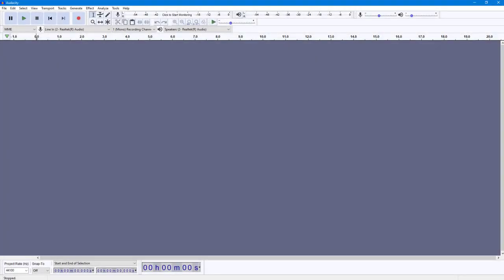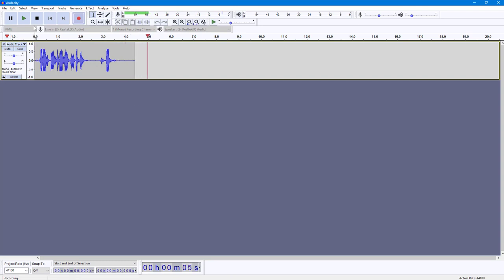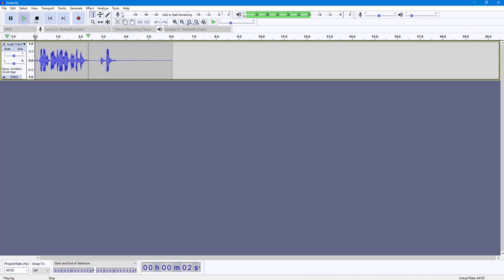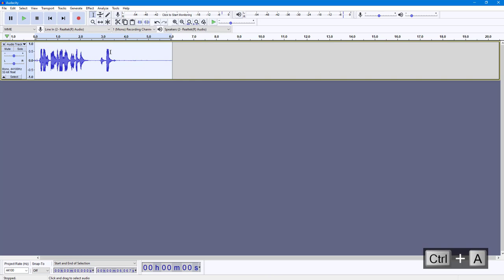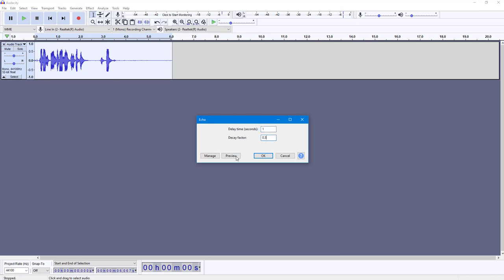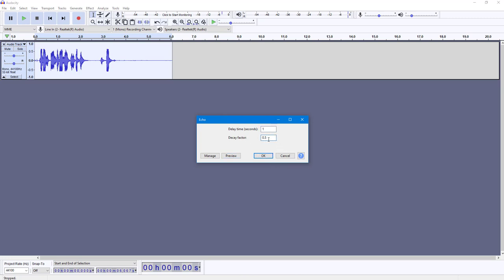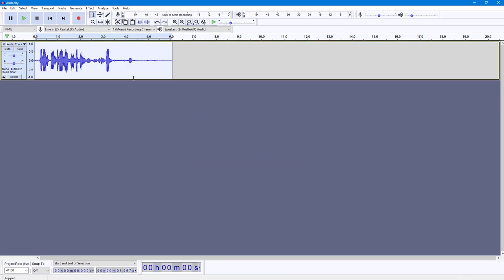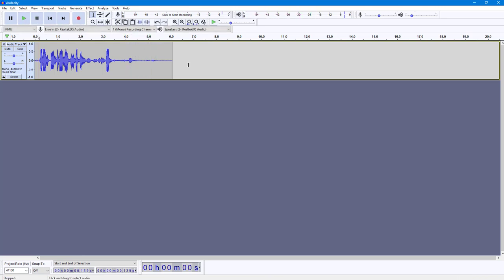Audacity Tutorial - Lesson 47 - Echo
In this tutorial, we will be discussing about Echo in Audacity